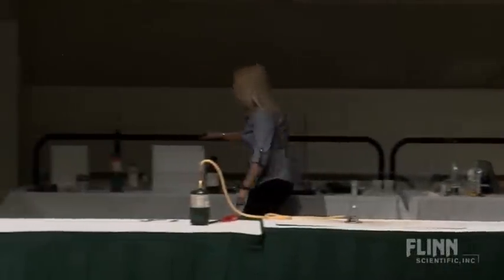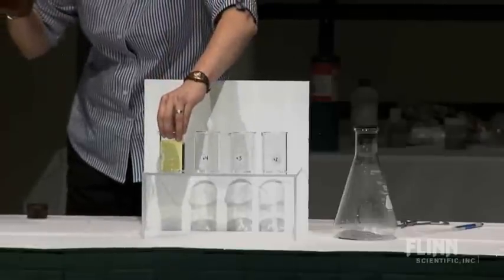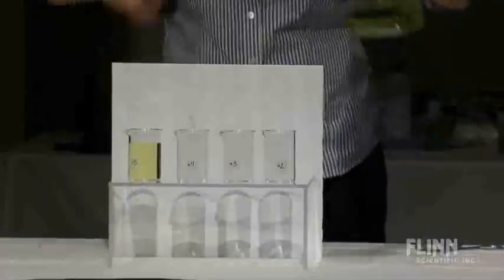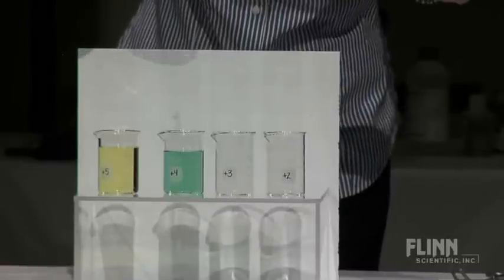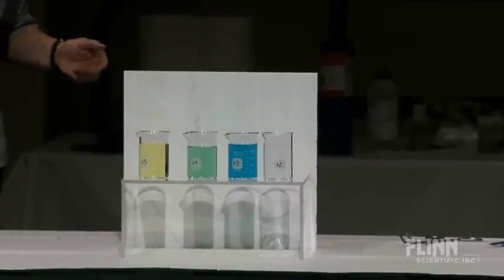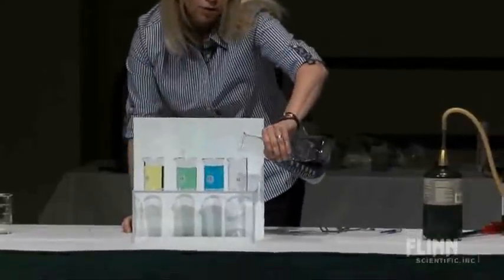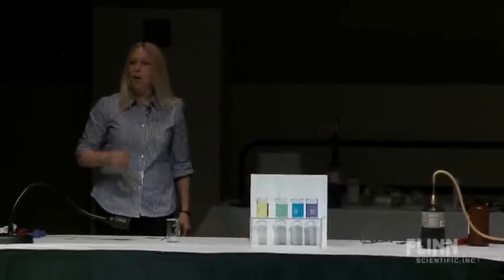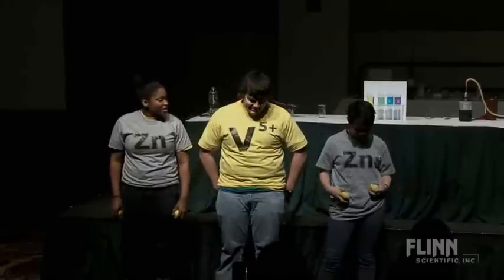Oxidation States of Vanadium | Morning of Chemistry 2012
A yellow solution containing vanadium(V) ions goes through a series of beautiful color changes as it is swirled and shaken with zinc metal. The final purple solution, which contains vanadium(II) ions, miraculously cycles back through the entire series of color changes when hydrogen peroxide is added. To see more videos similar to this visit us